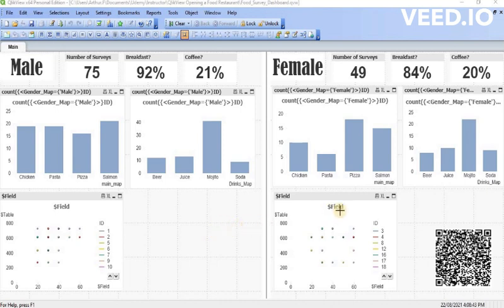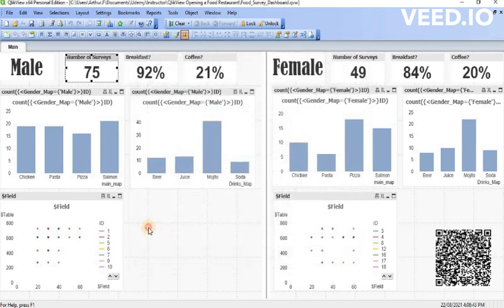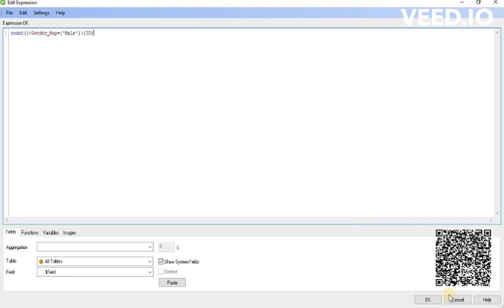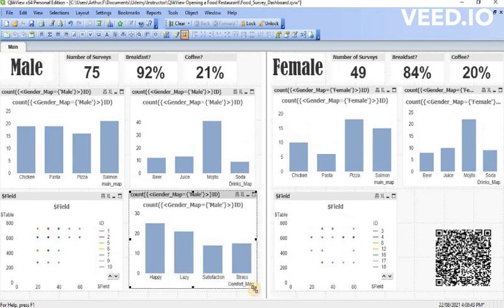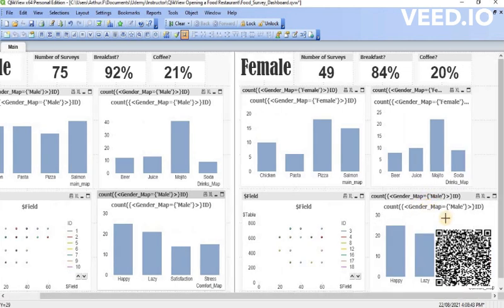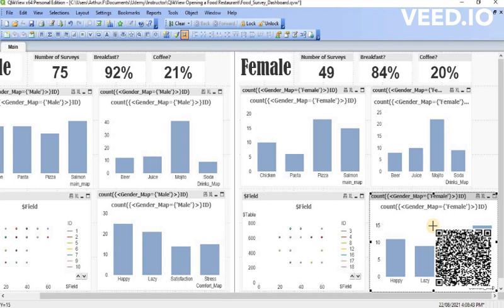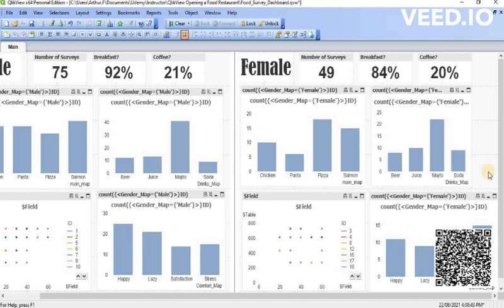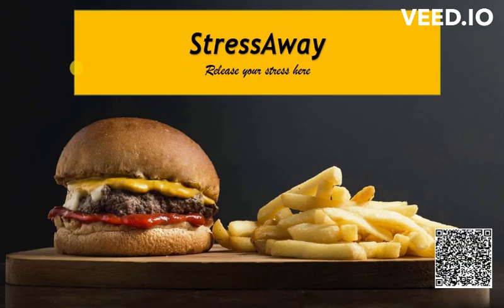[Data Analytics]Conclusion - Main Factor that Attracts Customer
This is [Data Analytics MasterClass] tutorial series for beginners how wants to start qliksense learning from scratch and become qliksense developer.